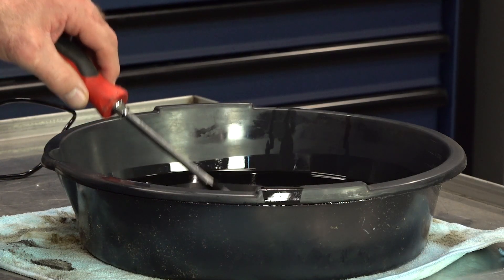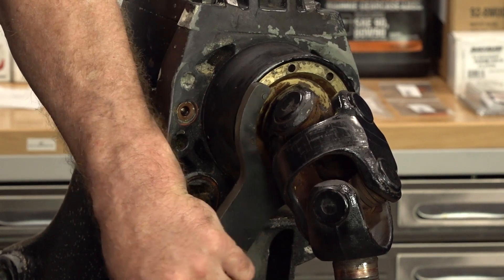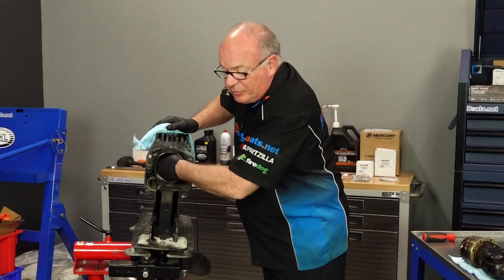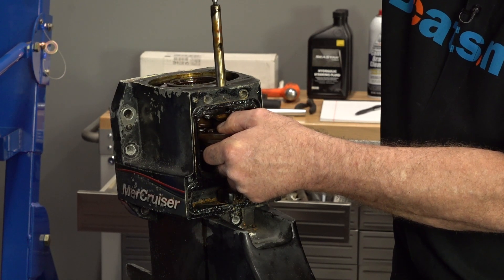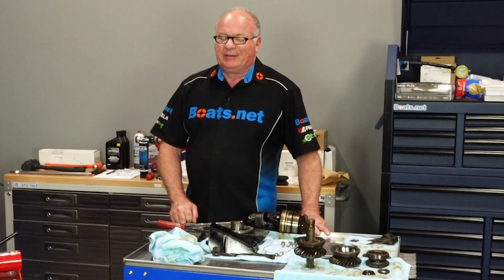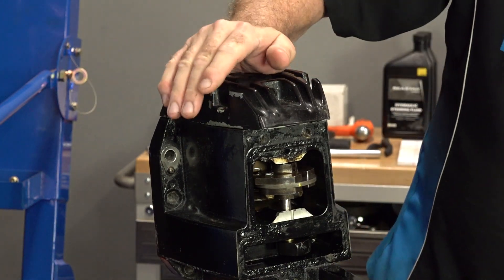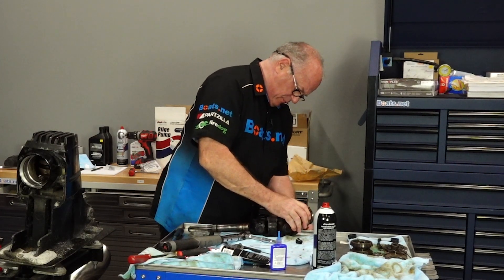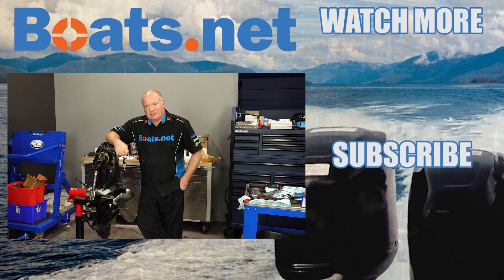MerCruiser Bravo 2 X Clutch Replacement | MerCruiser Sterndrive Clutch Replacement | Boats.net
See how to replace the clutch in a MerCruiser sterndrive in this video from Boats.net!

John has been noticing some chatter at low RPM on this unit. Initially, he thought the culprit might be the U-joints on the input shaft. But then he shifted his suspicions to the clutch.

So we’re going to replace this clutch, and that starts by getting the input shaft and U-joints off. Then, we’ll crack open the drive by removing the top and back plates so we can get in there and remove the clutch.

We’re going to replace the full assembly here, and that’s all one part that you’ll see below in our parts list. John will show you how to remove and then get everything reassembled.

Then, we’ll switch gears to installation. We have a couple of washers and bearings we need to evaluate, and then we can get the clutch in place. We’re going to do a couple more replacements along the way here. We’ll get a new shift linkage as well as a new shift cam.

With everything put back together, we’ll get the input shaft back in place. It takes a LOT of torque at 200 foot-pounds, but we’ll show you a chart that allows you to connect your torque wrench to the Mercury spanner wrench and get the correct torque settings that account for your torque wrench's length.

VIDEO HIGHLIGHTS:
Removing input shaft - 1:00
Removing top and back plates - 2:00
Clutch removal and disassembly - 3:15
Clutch assembly - 5:00
Clutch installation - 7:00
Shift arm installation - 8:00
Shift cam installation - 8:40
Closing up the drive - 10:50
Replacing input shaft - 11:30

In the video we’re working with a MerCruiser Bravo 2 X sterndrive, but you may have similar steps for your MerCruiser sterndrive.